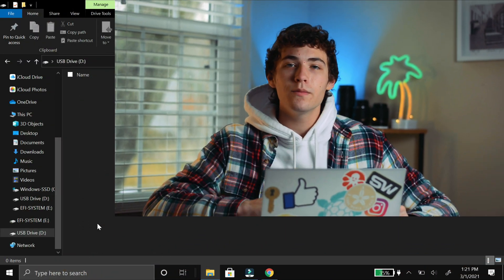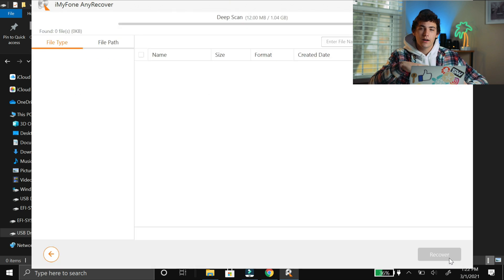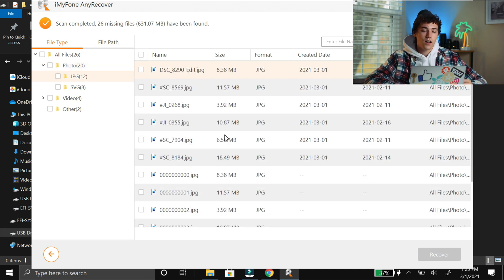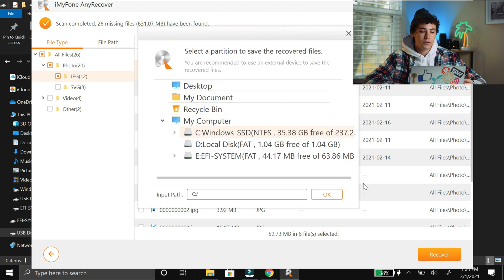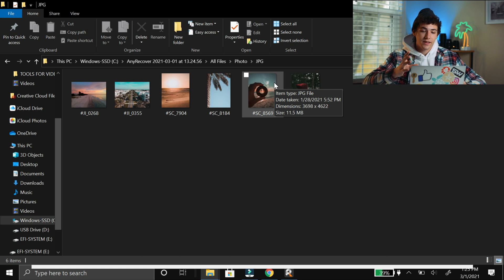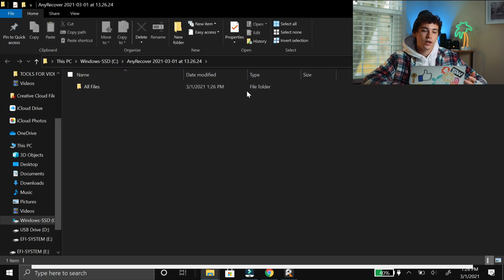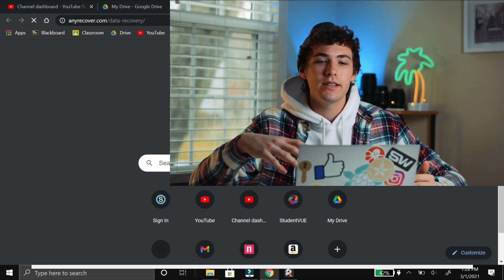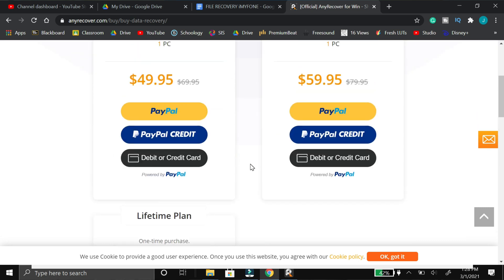How to Recover Deleted Files off an SD card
This video is a walkthrough and a review of a file recovery program called AnyRecover. AnyRecover is a file recovery software that recovers deleted videos and photos off an sd card or another external device. If you like the program u can then buy a 1 month, 1 year, or lifetime subscription depending on your needs. I was NOT paid to make this video but AnyRecover did give me a one month subscription to make this video. I hope this video was helpful and you were able to recover all your files:)

0:00 intro
0:42 walkthrough
5:58 is it worth it?